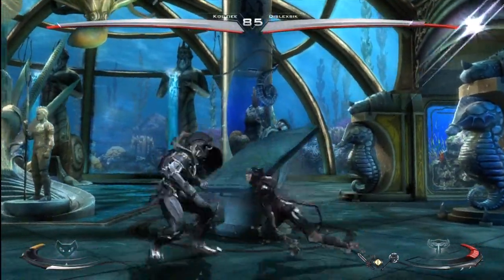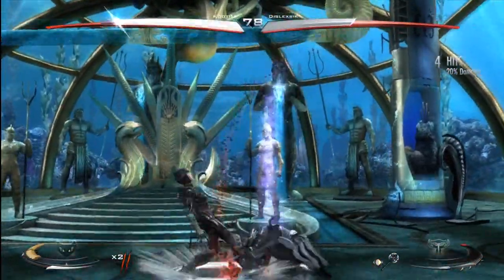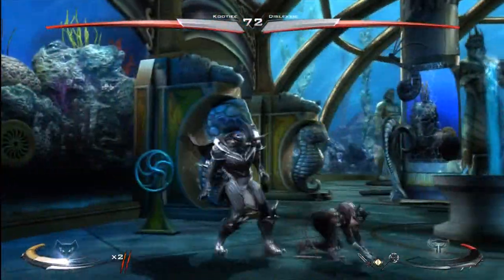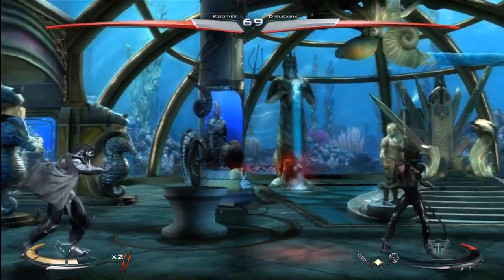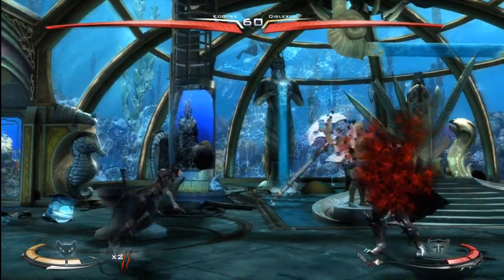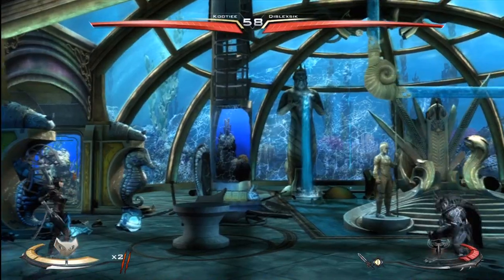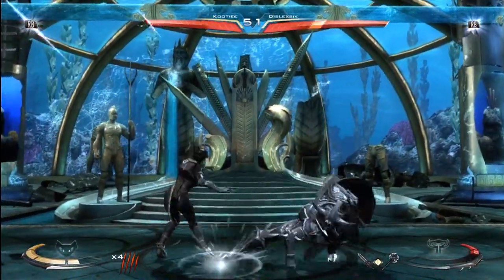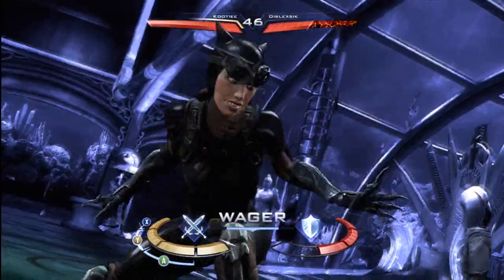INTENSE MATCH Catwoman Tips-Injustice: Gods Among Us Online Gameplay Catwoman Vs Ares!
Hope you guys enjoy the gameplay i thought this match was good because i feel like i adapted to the dudes play style very fast and it was a good match hope you guys learned something from the video peace